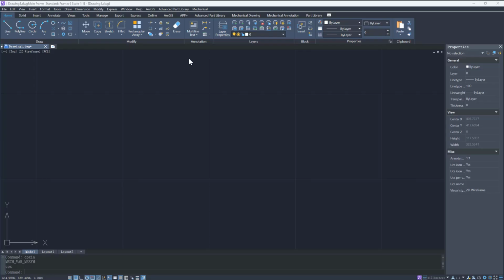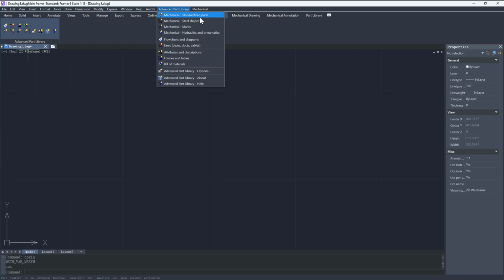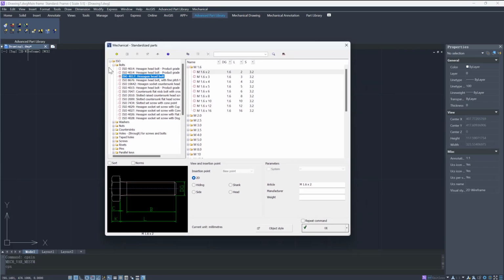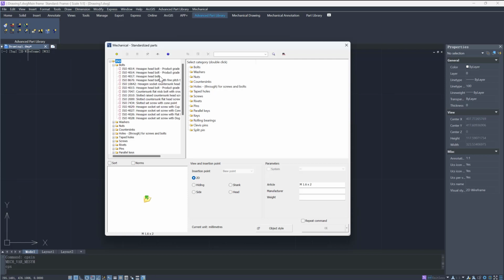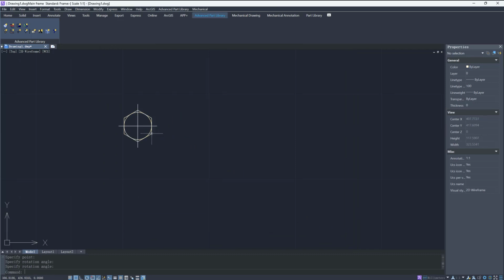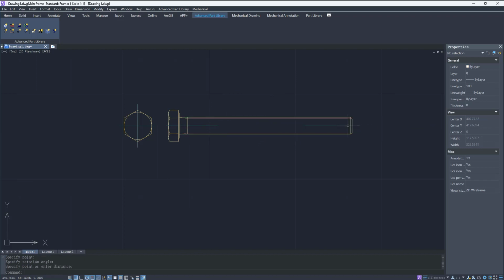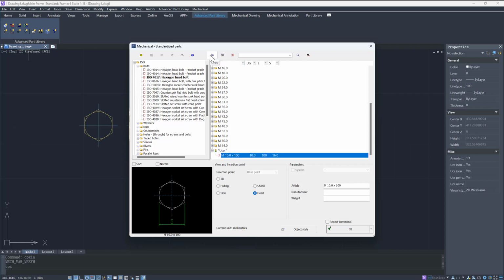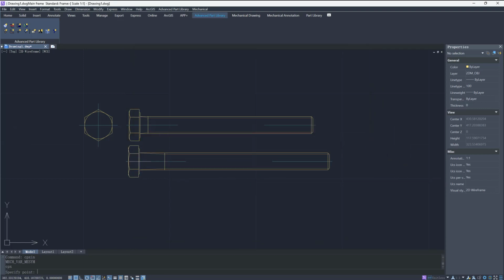ZWCAD MFG Tutorial | Part 1: How to use the parts in Advanced Part Library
Advanced Part Library in ZWCAD MFG provides a comprehensive library of symbols and standardized elements that are used in mechanical projects.

This tutorial will be divided into two parts, including how to use the parts in the library, and how to add the parts you created to it.

In this video, you will learn how to use the parts in the library and how to customize part sizes based on existing standard parts.

Chapters:
00:00 Introduction
01:09 How to use the parts in the library
02:09 How to customize part sizes based on existing standard parts

Since ZWSOFT’s inception in 1998, over 1.4 million customers from more than 90 countries have chosen our products and solutions to solve their design challenges. Among the list are the world’s most innovative companies across various industries, including Saint-Gobain, LG, and Ericsson.